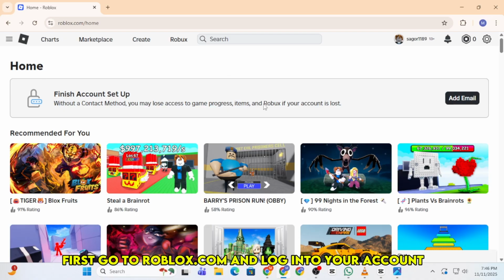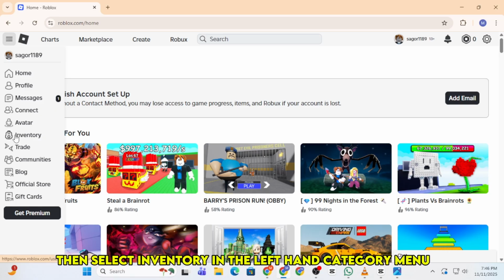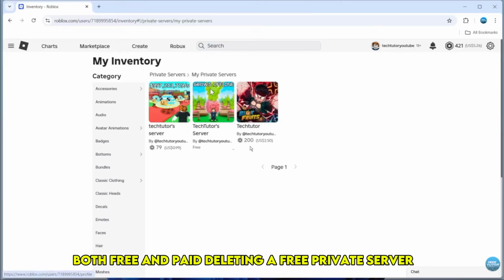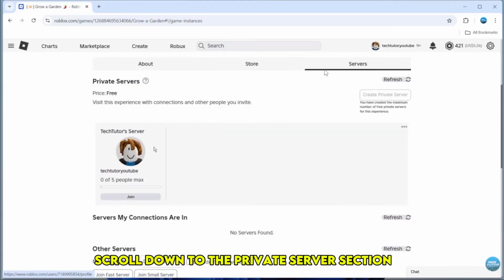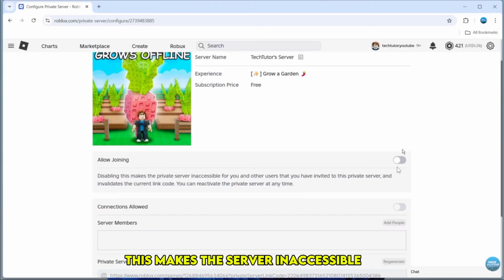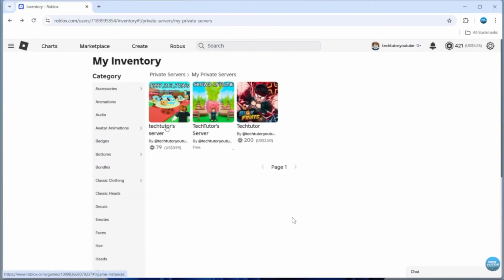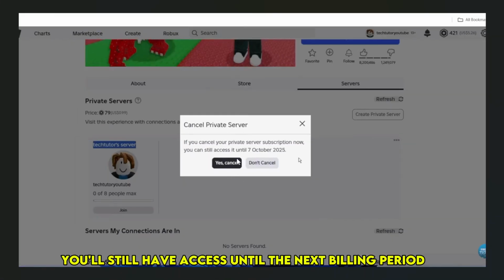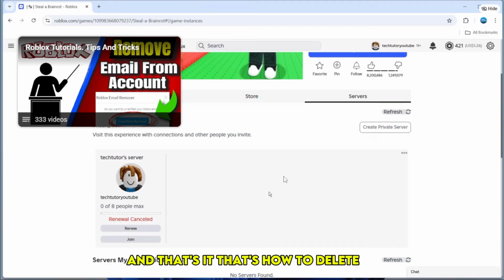How To Delete Private Server In Roblox - 2026 (Quick & Easy)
How To Delete Private Server In Roblox
In this video, you will learn How To Delete Private Server In Roblox quickly and safely. We’ll guide you through the steps to remove your Roblox private server, manage server settings, and handle any issues that may arise. Whether you want to free up space or start fresh, this tutorial covers everything about removing Roblox private servers.